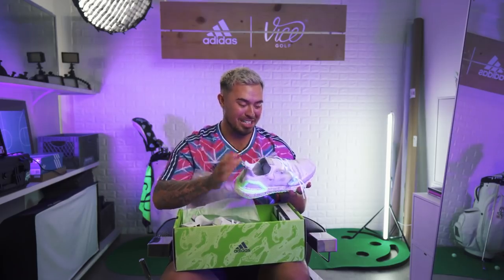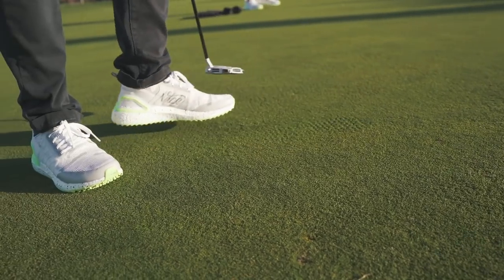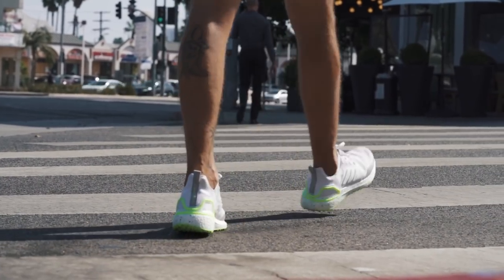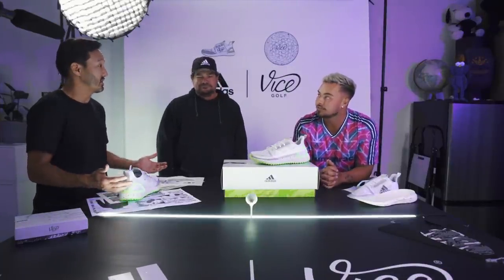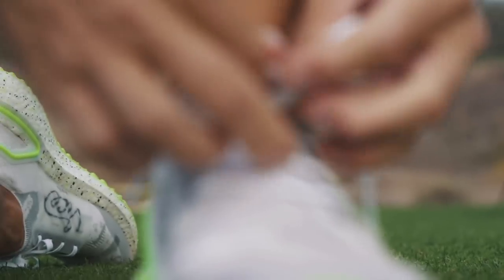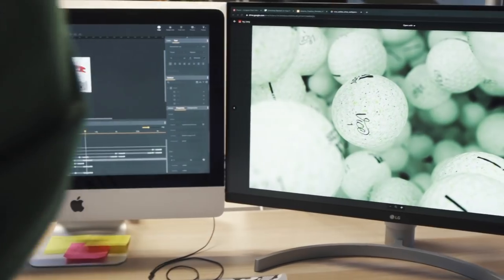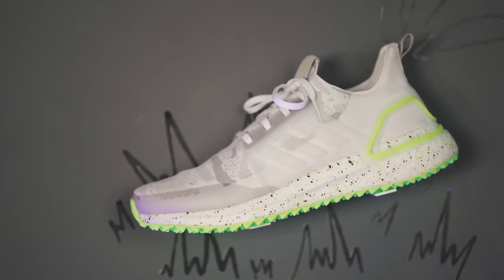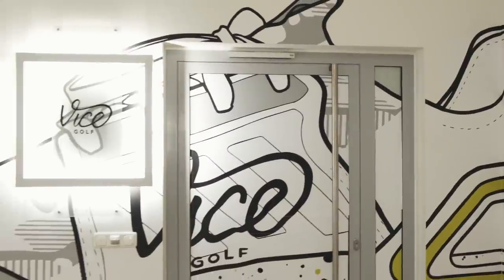The VICE Golf Shoe by adidas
When adidas introduced BOOST TECHNOLOGY in 2015, we immediately wanted to get that look and feel onto the golf course. The VICE Golf Shoe by adidas is a totally unique creation by our two teams that integrates the components of Ultraboost with functional updates for use on the course: reinforced heel support and side caging to provide extra stability, a film applied to the boost to repel stains and hydro-phobic primeknit for water resistance.

Each of these components was a result of a global collaboration that spanned from Germany to California, evolving from prints and computer animations to physical prototypes of different materials. The final product is a versatile shoe that makes a statement while providing the necessary performance for on-course play and all-day comfort.

Special thanks to Adidas Golf, Dylan Moore, Kelly Kikuta, and Brandon Hunter and crew for making this video possible:

Location: Sound Cuts Barber Shop /// Del Mar